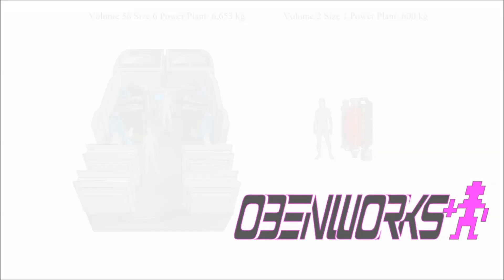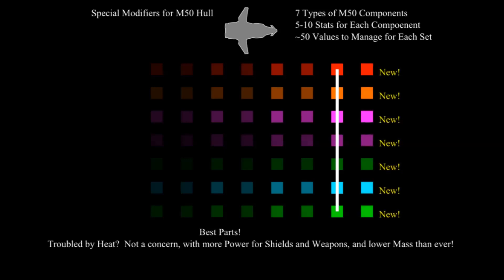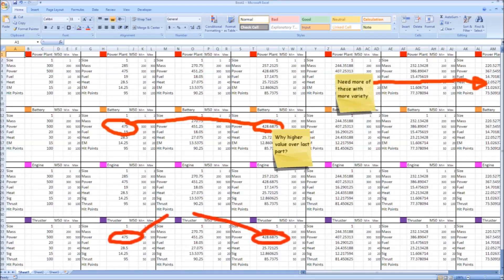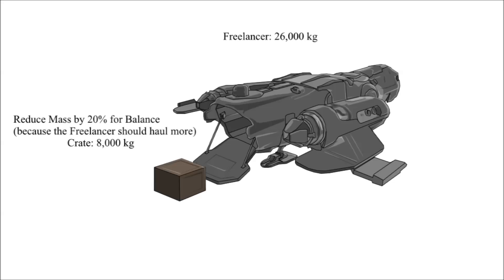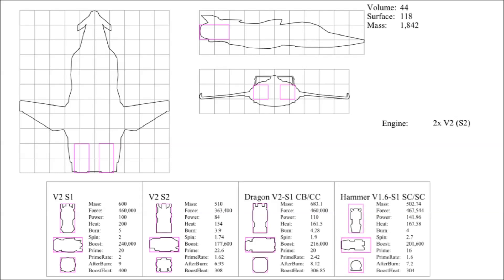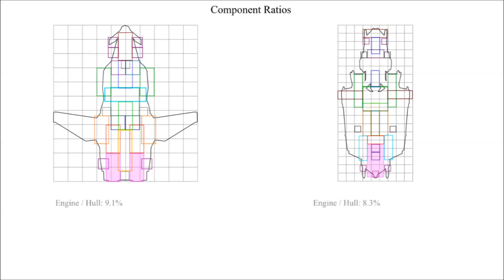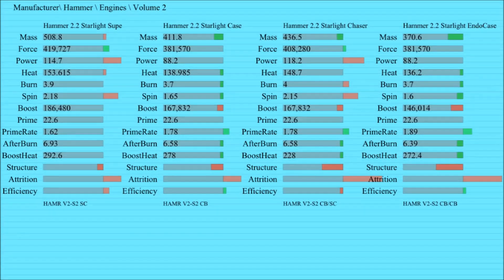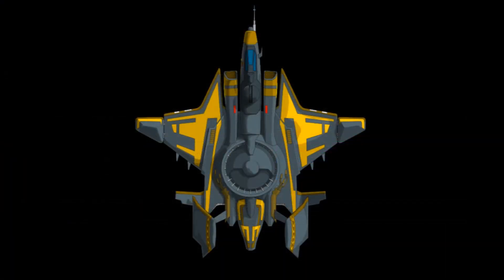Modularity Part 06 (Volumetric Standard: Why? Cont.)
It's... another Modularity video!